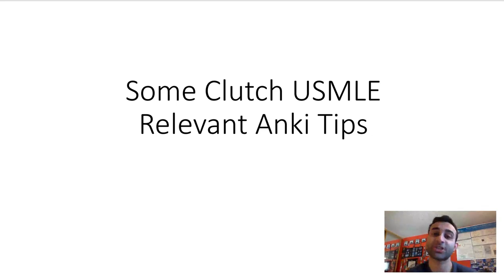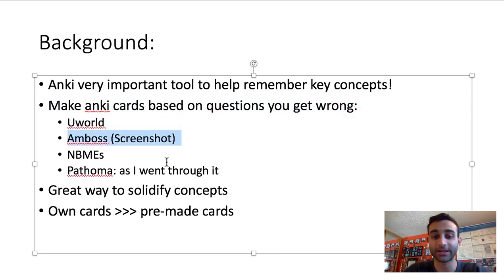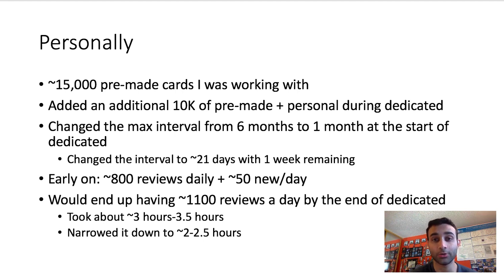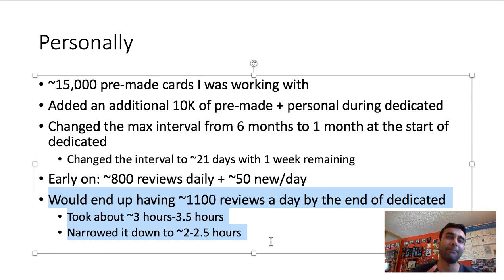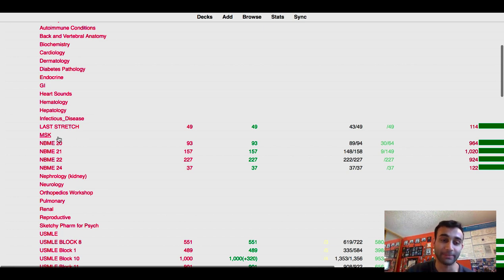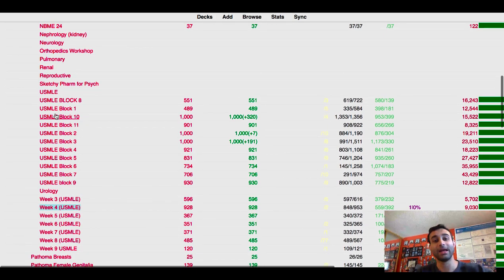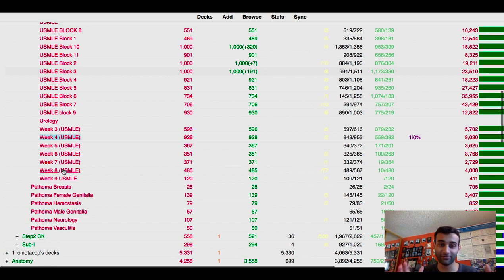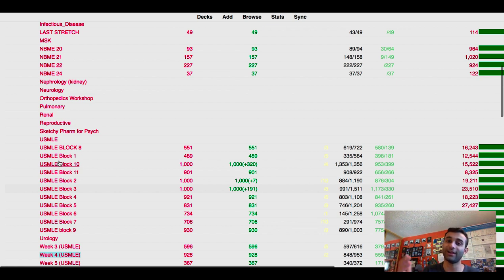Some Clutch USMLE Anki Tips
Some Anki tips that helped me during my dedicated. I hope you find them helpful!

Please let me know if you have any questions. Happy studying!